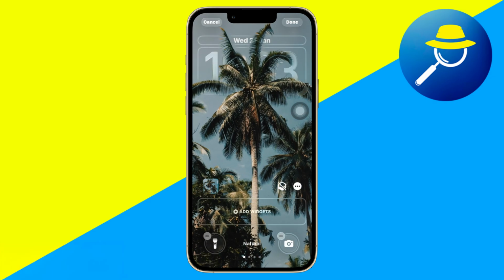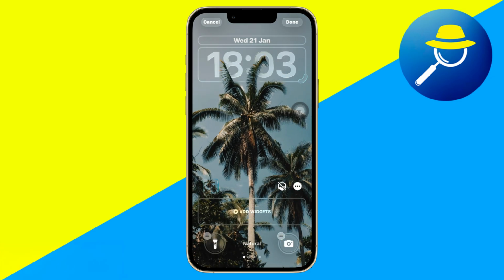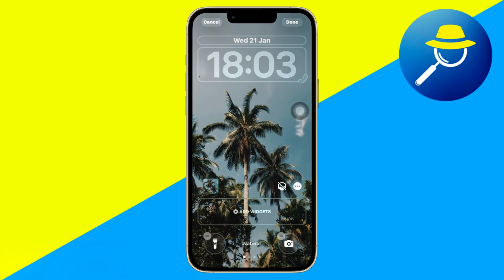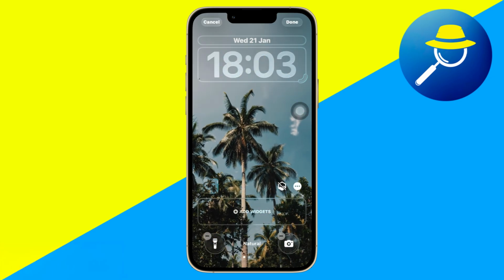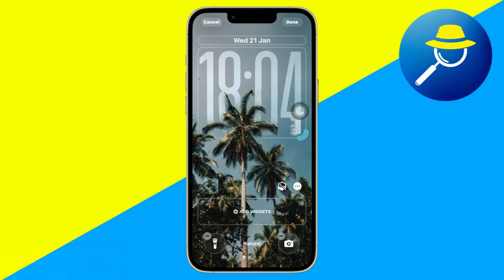How To Put Clock Behind Wallpaper On iPhone iOS 26 - Updated Guide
Want to put the iPhone clock behind your wallpaper on iOS 26? In this updated guide, I’ll show you step by step how to customize your lock screen clock behind any wallpaper.
Works on iPhone 14, 15, and other models running iOS 26.
Perfect for creating stylish lock screens and personalizing your iPhone.
Follow these steps to put the clock behind wallpaper easily.